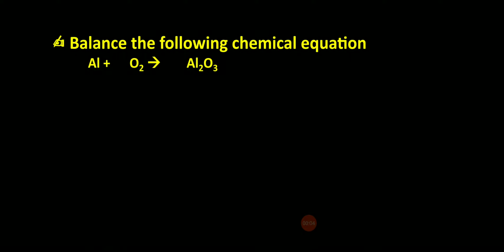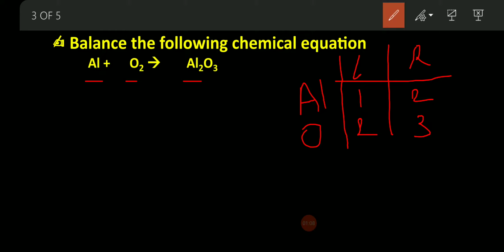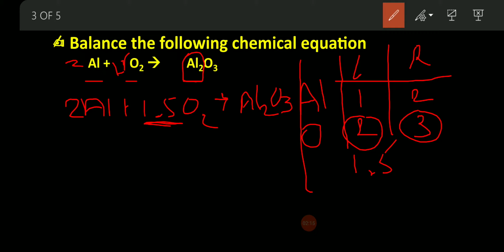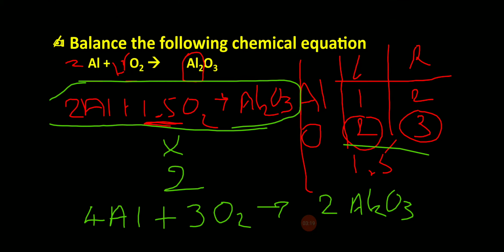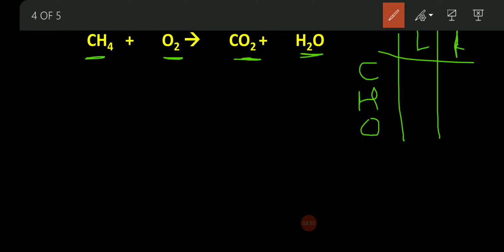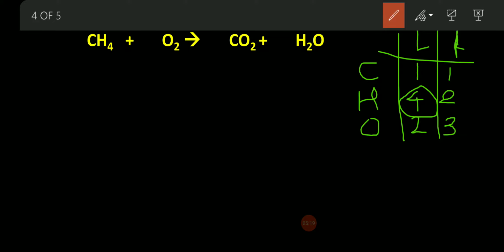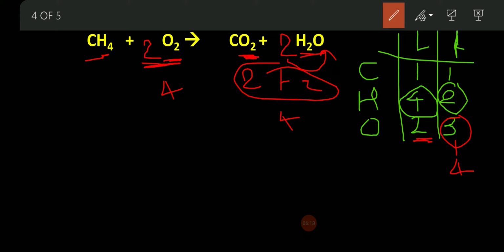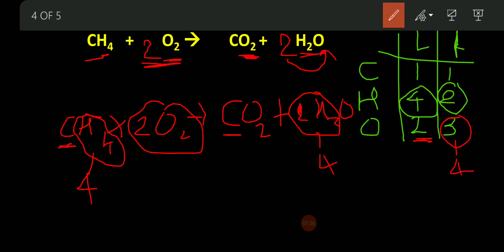Balancing some chemical equations || Ch-1 || class 10 || Science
In this video you will learn some examples of balance chemical equations.